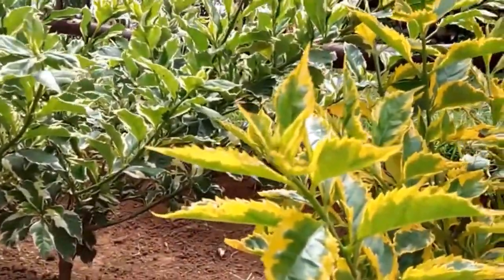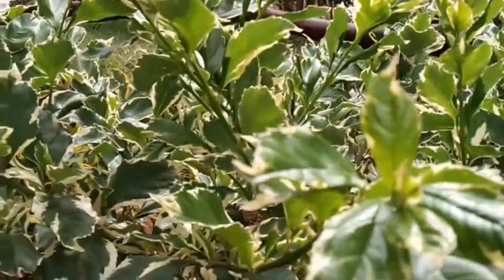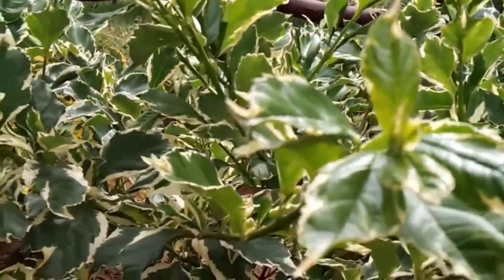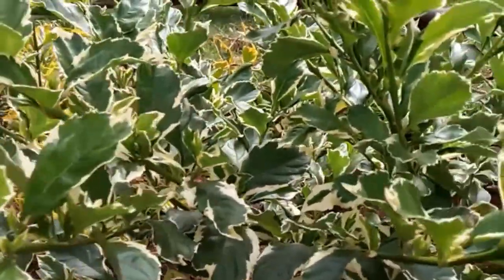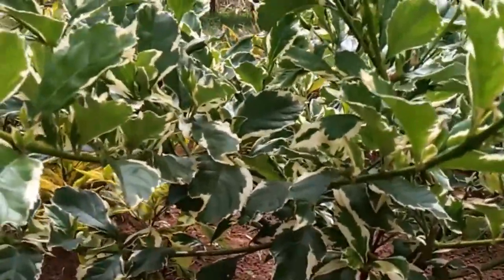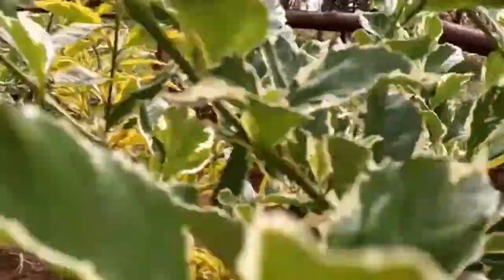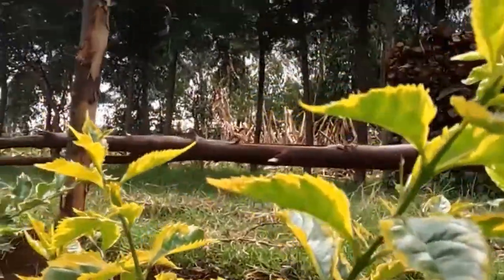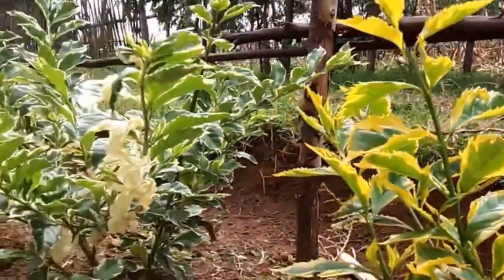How to Make your home compound beautiful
Making your home beautiful and conducive environment , Flowers have been proven to boost the health of the sick, create peaceful mind among the people. Plant yours and enjoy the benefits
Ideas realization ,awareness, encouragement, push and demonstrations of how to go about sustaining our livelihoods on earth requires guidance. It is my desire to reach the world with creative ideas and innovations join me and subscribe into my youtube channel @ solution from extensionist, turn on notification button so that you dont miss any time I upload the video